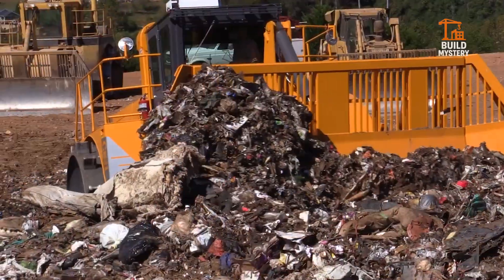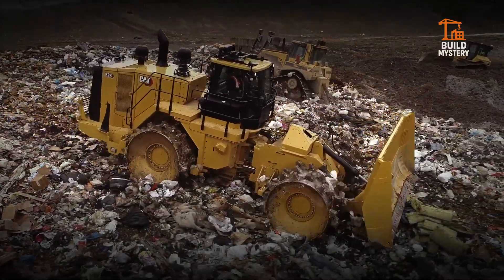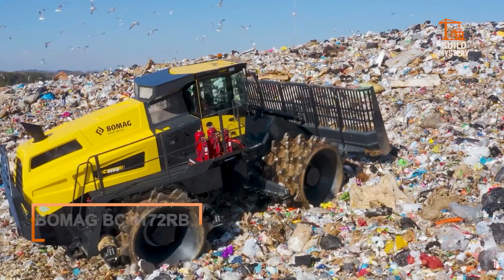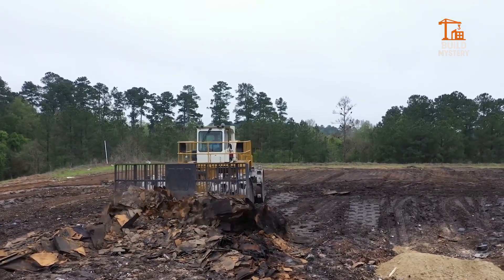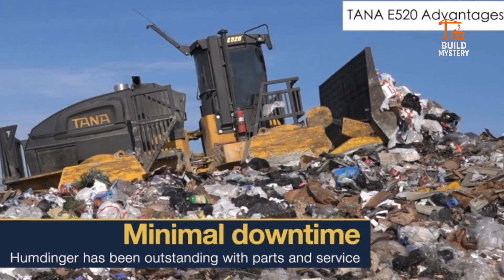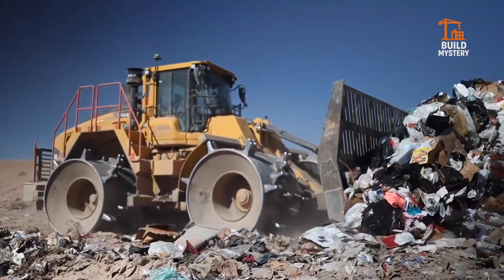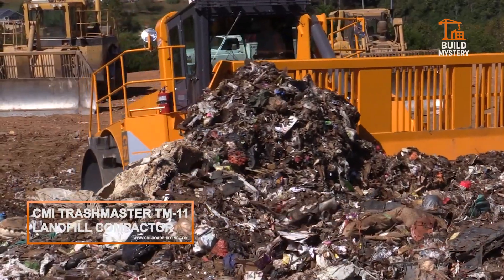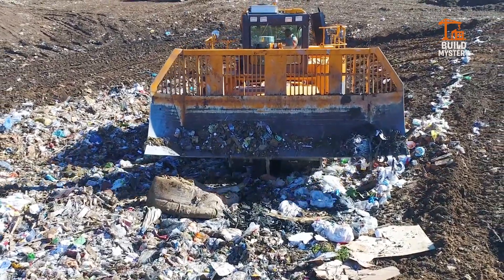Most Powerful Landfill Compactors Ever Built | Extreme Heavy Machines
Welcome to Build Mystery.
Today we reveal the world’s most powerful landfill compactors—machines built to dominate the toughest waste environments. From Caterpillar and Volvo to Aljon, Wagner, Tana, Terex, Dormashina, Bomag, and CMI, these giants are engineered to crush, grind, and stabilize entire landscapes.
With massive cleated wheels, high-horsepower engines, and reinforced frames, they turn mountains of waste into solid ground. These compactors are the backbone of modern cities, proving the true strength of engineering innovation.

• DORMASHINA UM-25
WWW. DORMASHINA.COM